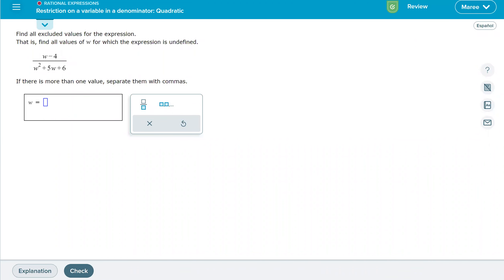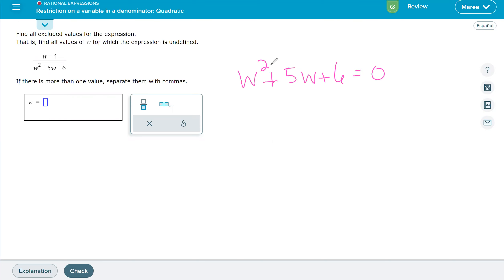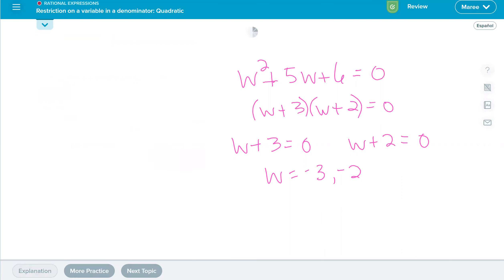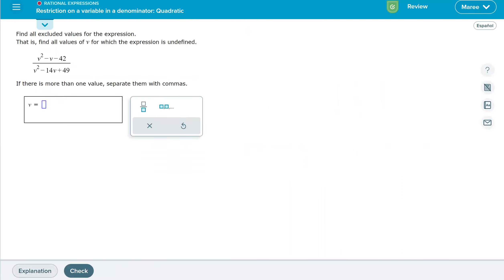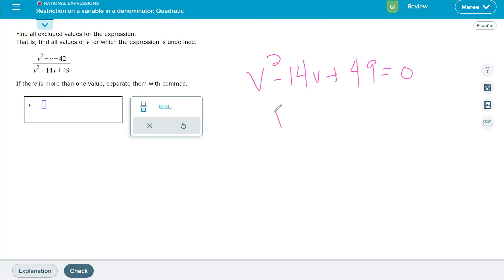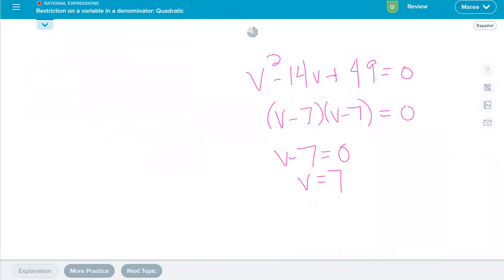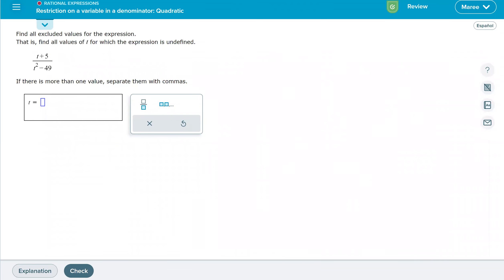Restriction on a variable in a denominator: Quadratic